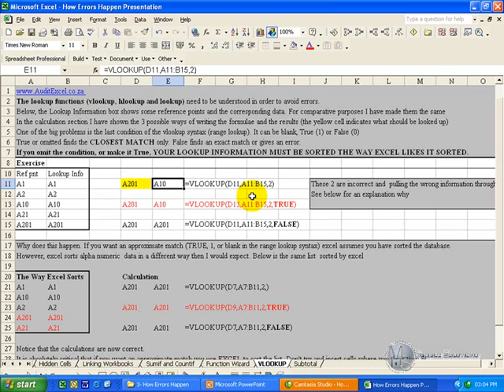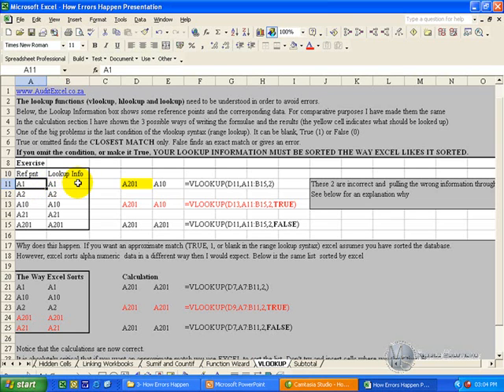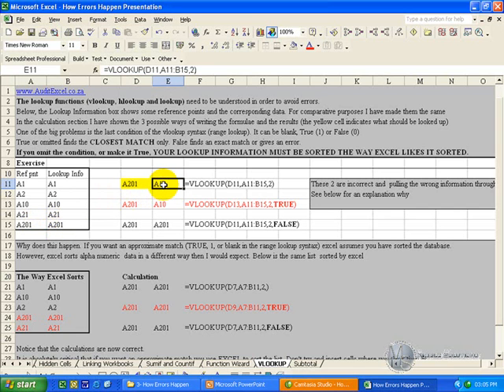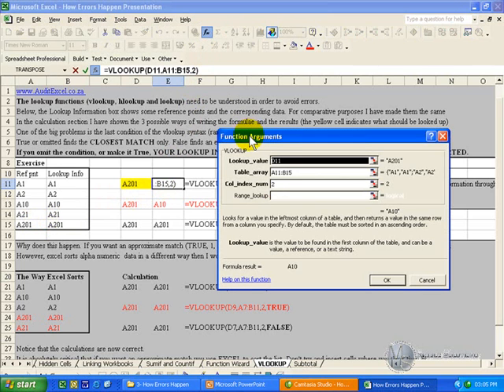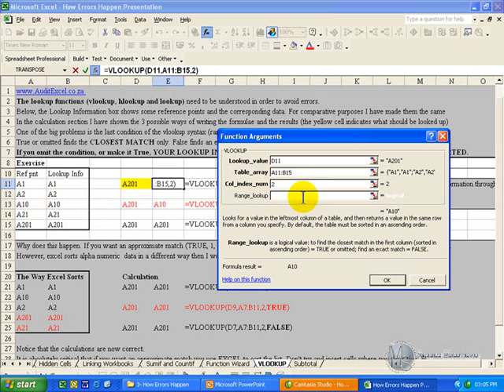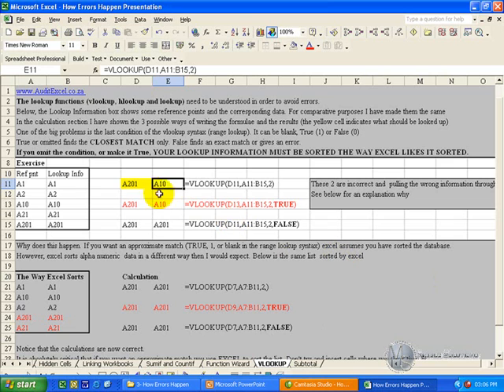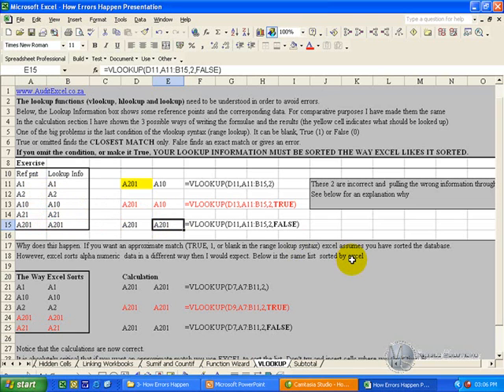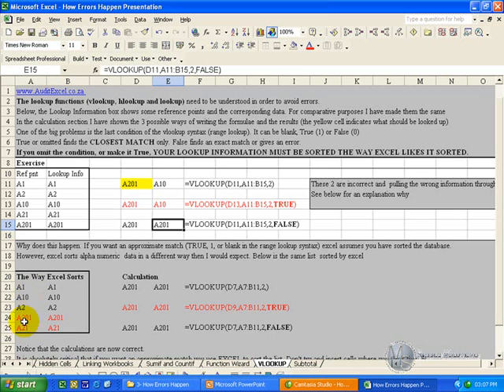VLOOKUP errors that occur with VLOOKUP in Excel especially when using TRUE or leaving blank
How to avoid errors when using lookups
00:00 VLOOKUP/ HLOOKUP finding the wrong value
00:24 VLOOKUP pulls through an earlier item than the correct one
00:45 VLOOKUP built correctly but still pulls through incorrect value
01:08 TRUE/ FALSE or omitted decides how VLOOKUP sees lists
01:41 Range lookup as TRUE or blank pulls wrong answers for VLOOKUP
02:20 Sorting of the VLOOKUP list is NB for VLOOKUP TRUE or left blank
02:30 Excel sorts alphanumeric lists in specific way